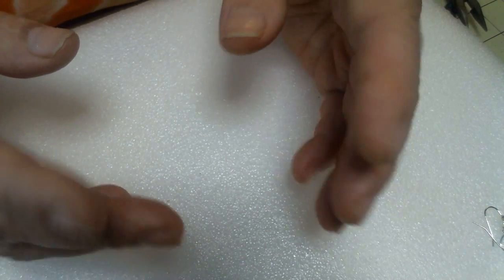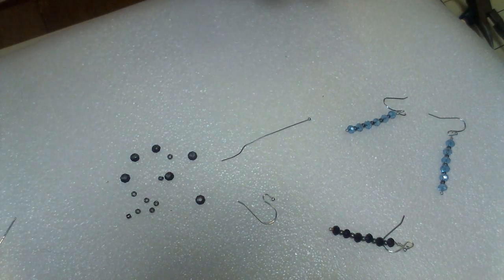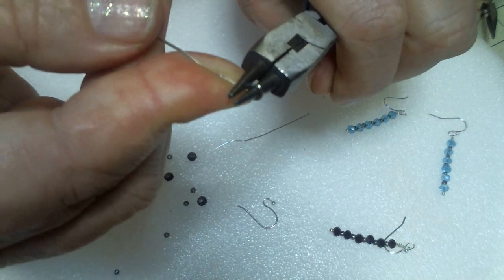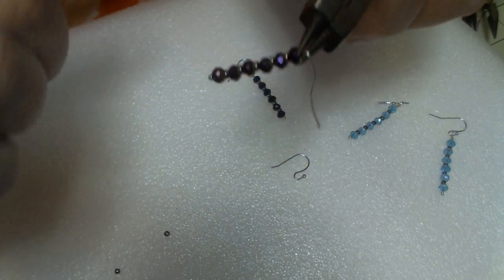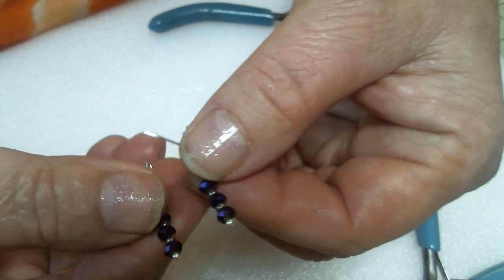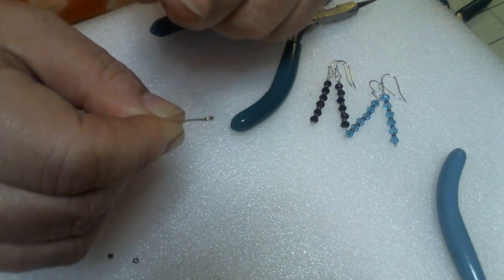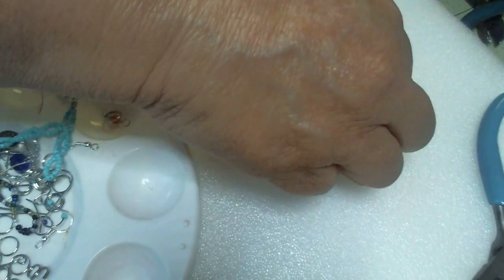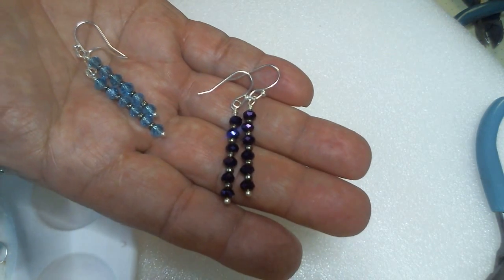Easy can do dangle earrings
These earring are just what they are called, "CAN DO" dangle earrings. My grand-daughter make them all the time.They're just that easy to make. Have Fun!
My hope is to make crafting direcions better to understand and follow. Subscriptions cost nothing. They are "FREE FREE FREE"